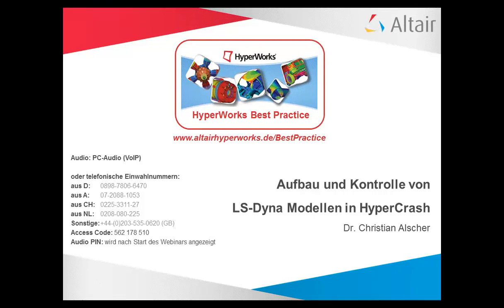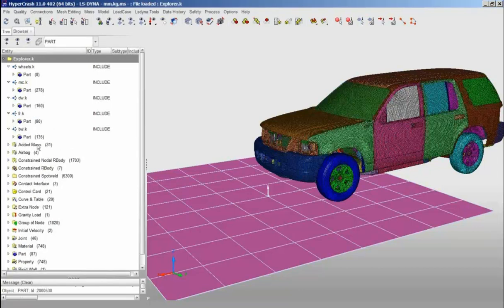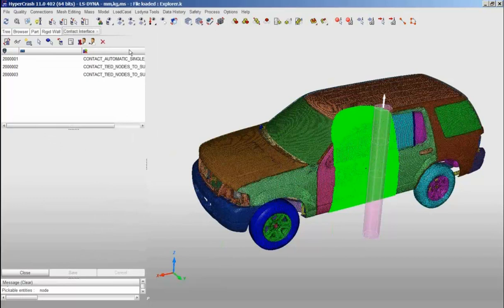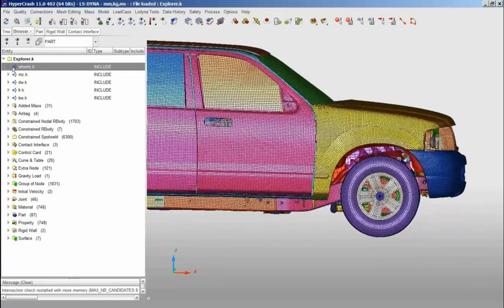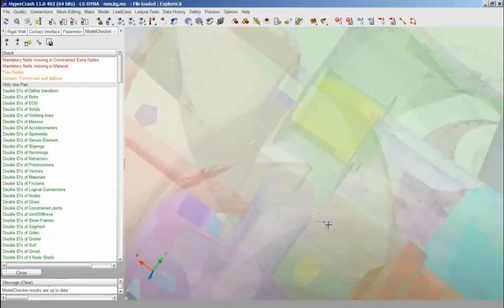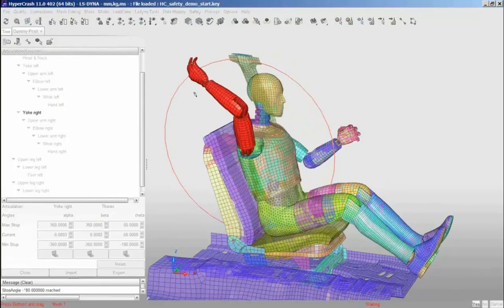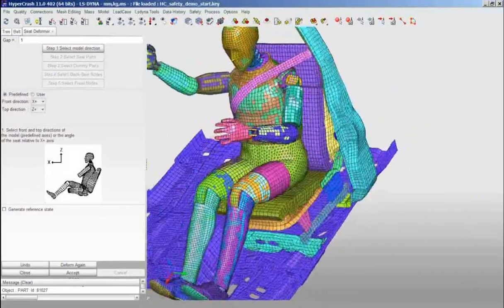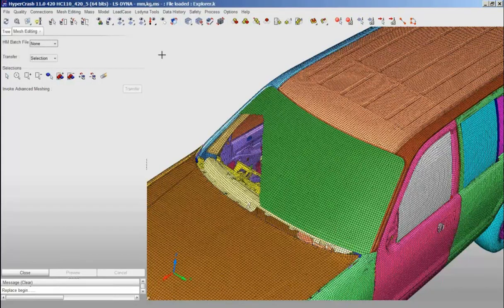Hypercrash dyna Interface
This tutorial will help you to use Hypercrash as an interface for Lsdyna Solver